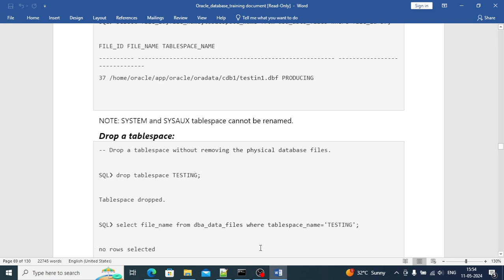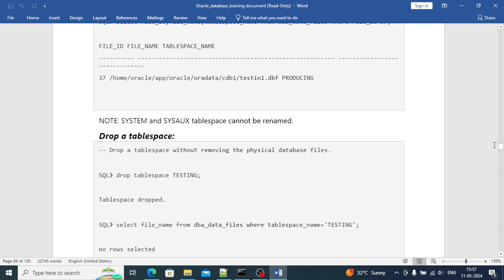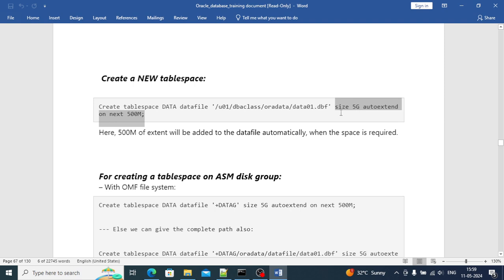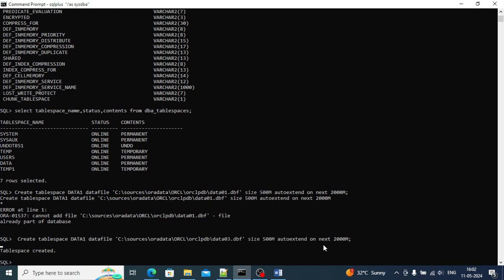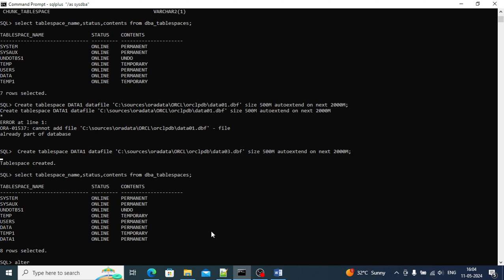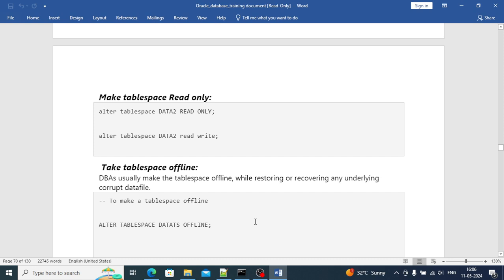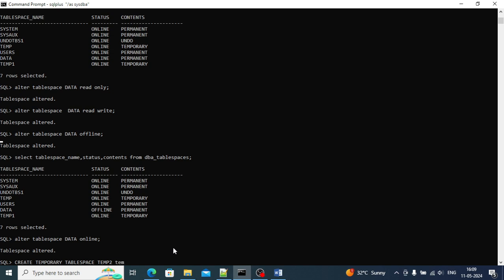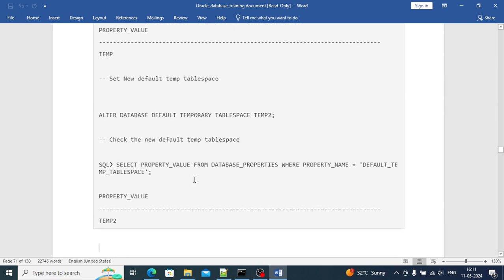Oracle tablespace DBA activity's part 3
Oracle tablespace related activity
Oracle tablespaces drop
Tablespaces rename.
Tablespace offline & online.
Tablespace read only & read write.

Hi All,

I have 8 years of experience in multiple MNC companies as Oracle Database Administrator.
Please watch my video I am going to share all importance information related to Oracle and other databases and
providing complete playlist on oracle database and going to cover full course training on oracle database on youtube.
I am Oracle DBA Resource with 8 years of experience in IT industry.

Regards,
Saurabh